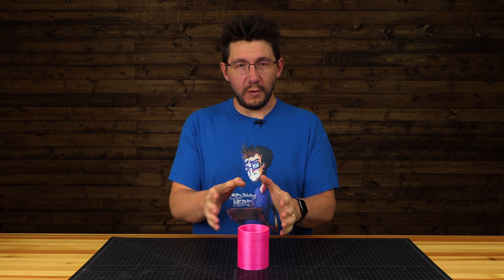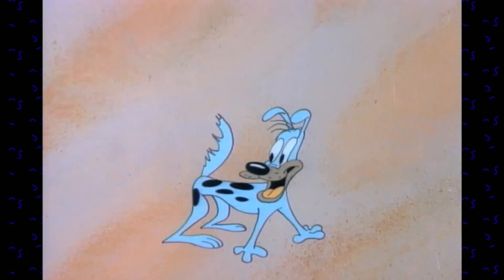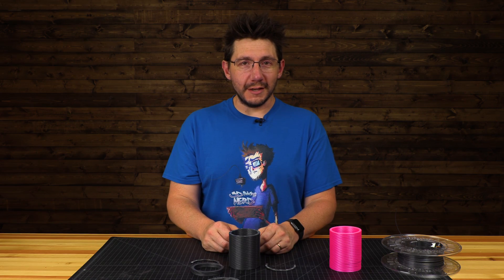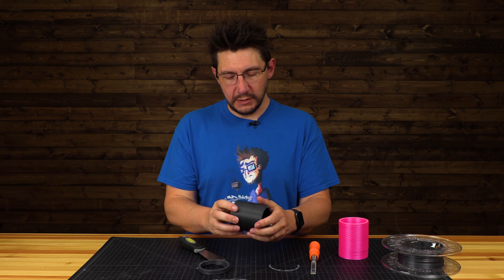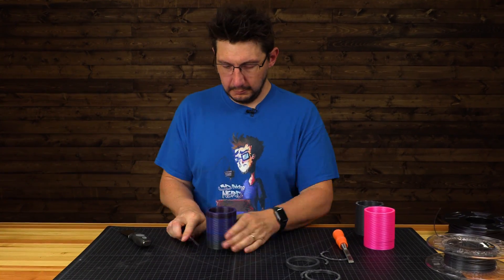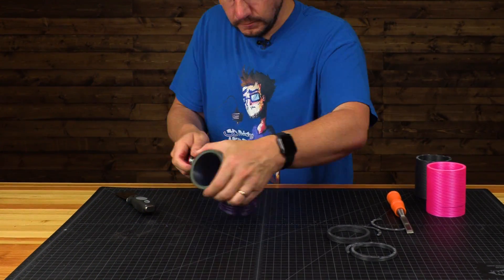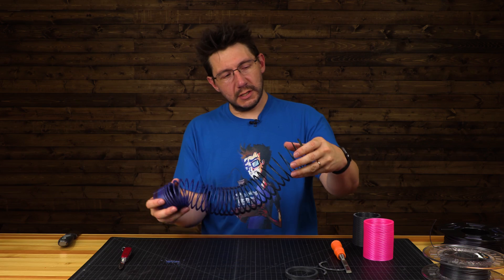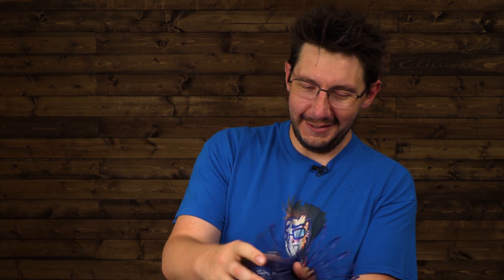This is Not a Slinky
Devin at MakeAnything has created the SPRINGO! A spring-esque toy that YOU can 3d print at home!

Find Me Socially!

Want to send me something?
3D Printing Nerd
USA